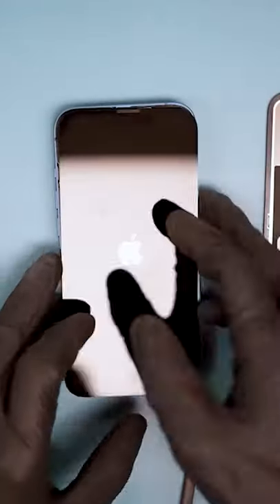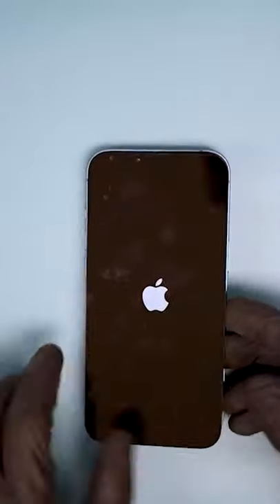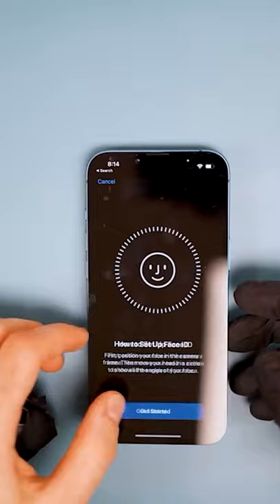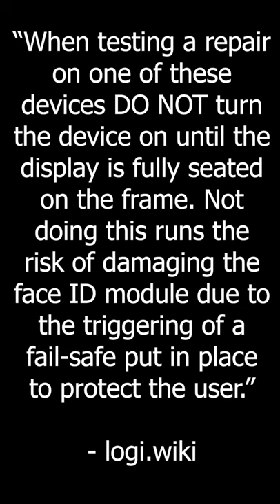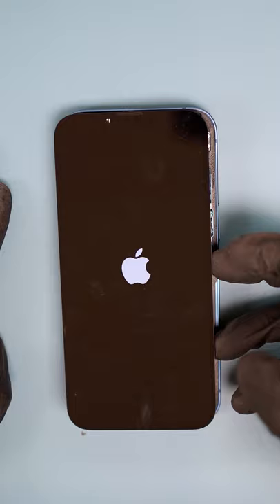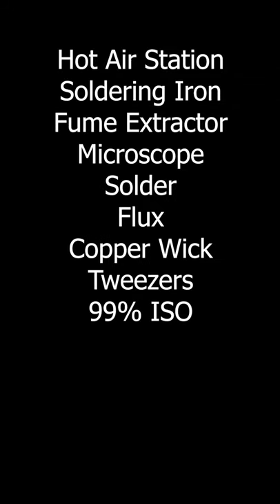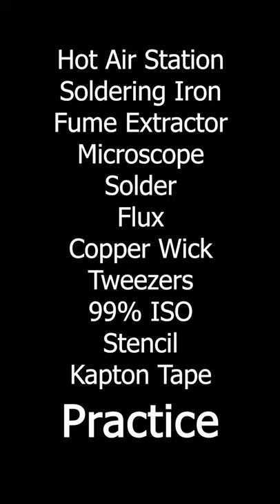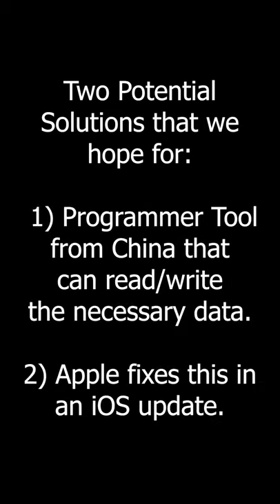Maintain Face ID by Swapping the Display IC on iPhone 13 Series